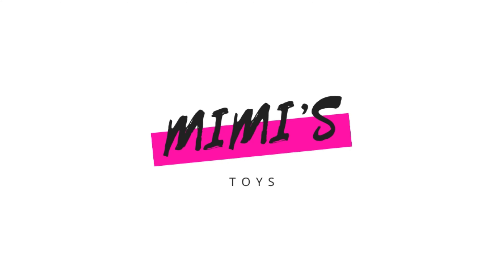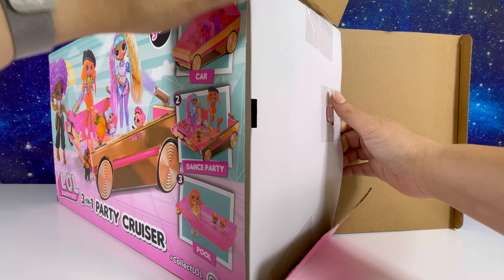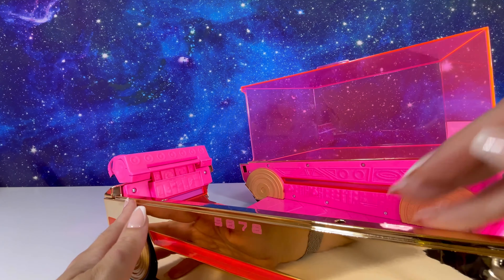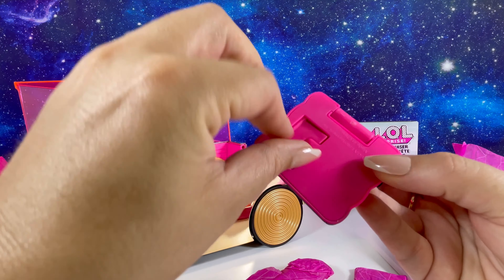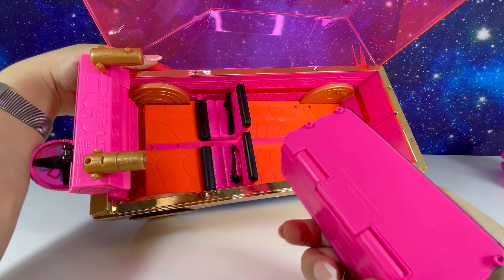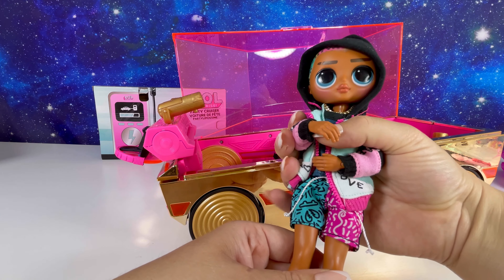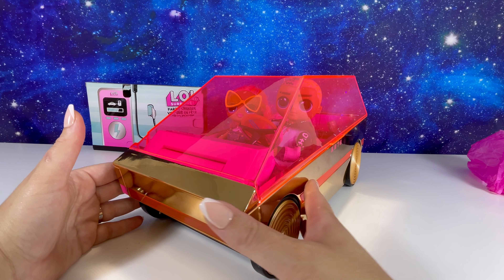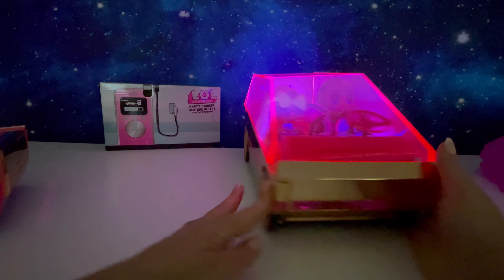FIRST UNBOXING OF THE LOL SURPRISE 2021 PARTY CRUISER